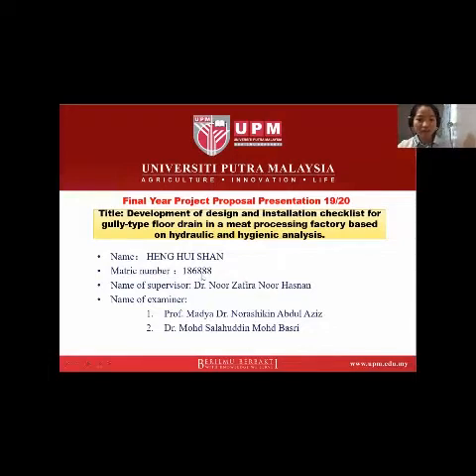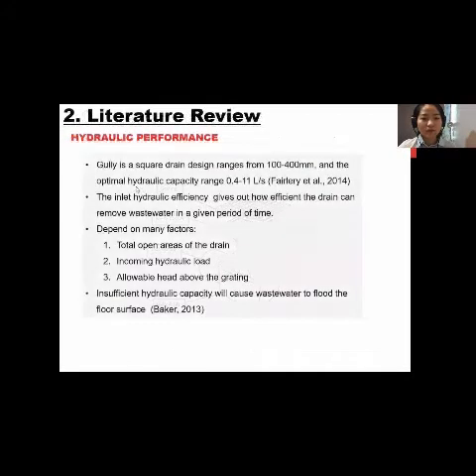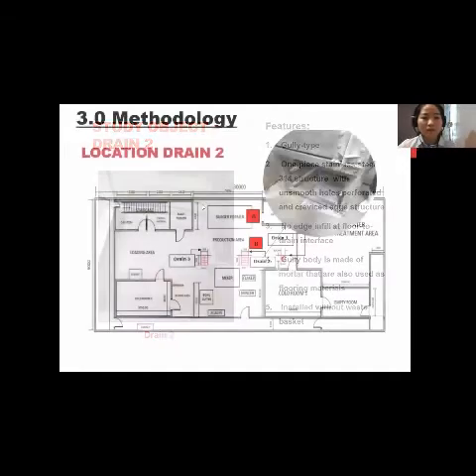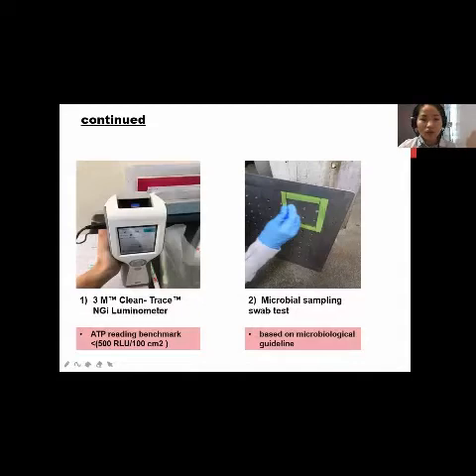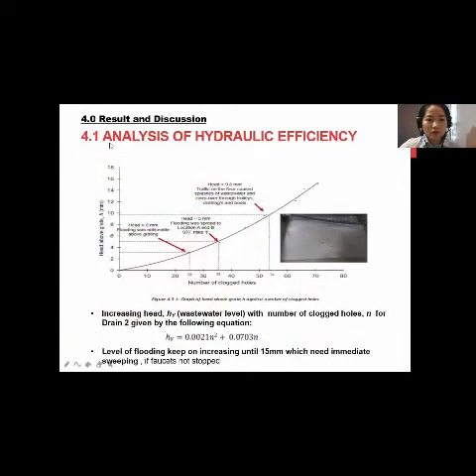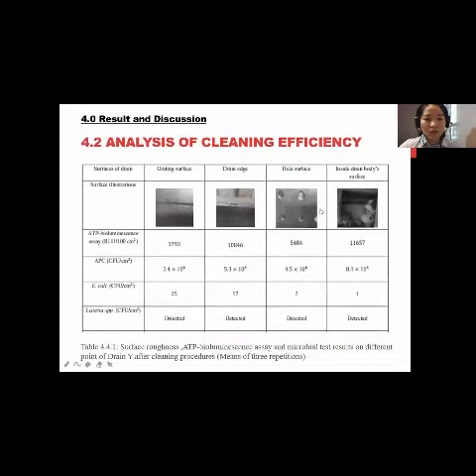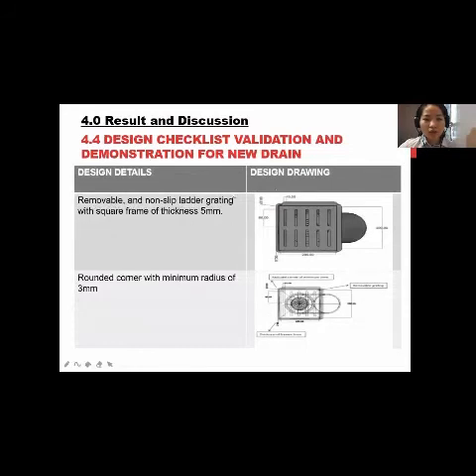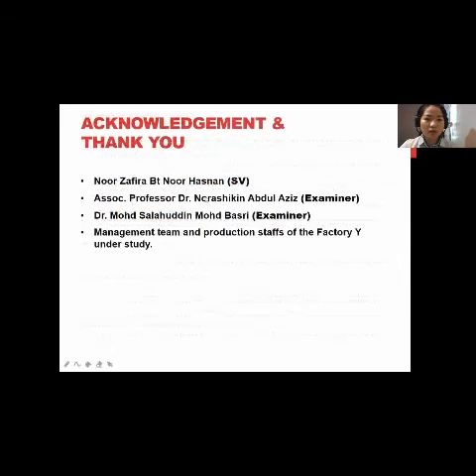HENG HUI SHAN 186888 (fyp presentation)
DEVELOPMENT OF DESIGN AND INSTALLATION CHECKLIST FOR GULLY-TYPE FLOOR DRAIN IN A MEAT PROCESSING FACTORY BASED ON HYDRAULIC AND HYGIENIC ANALYSIS